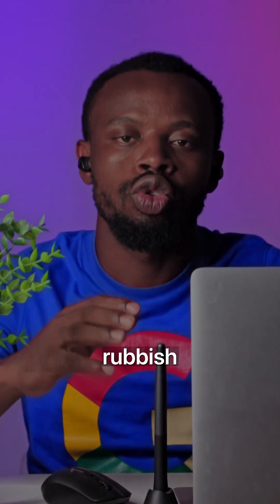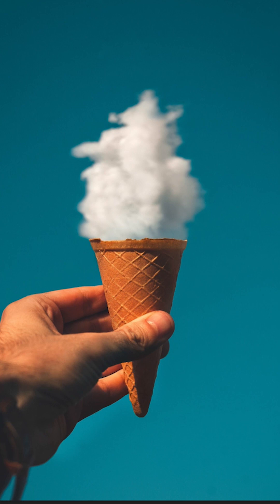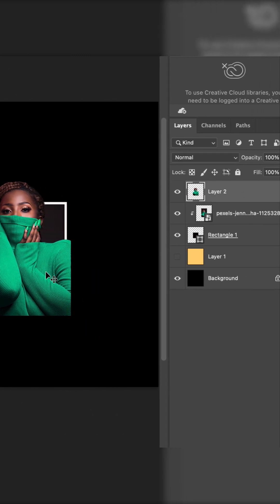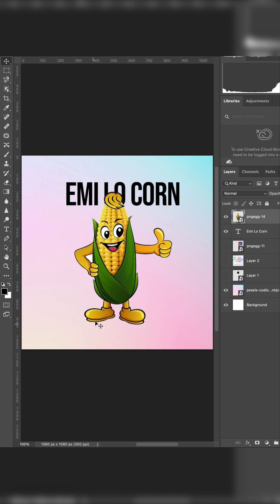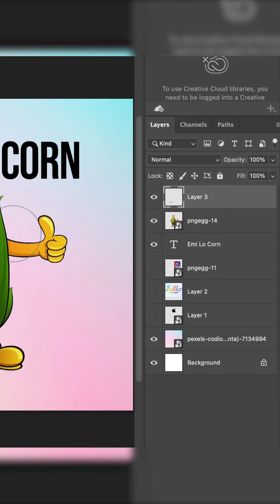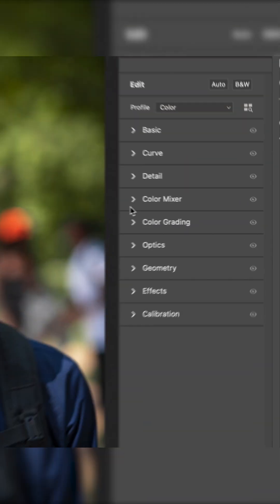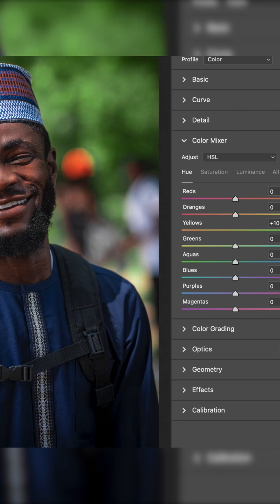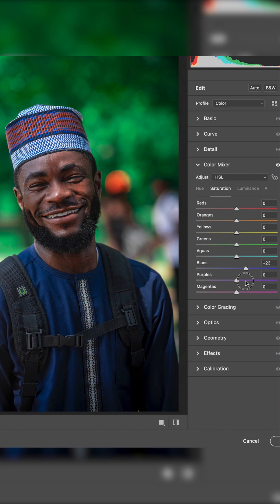Five Good Rubbish To Add To Your Photo/Design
5 things to add to your design or photo to make it pop